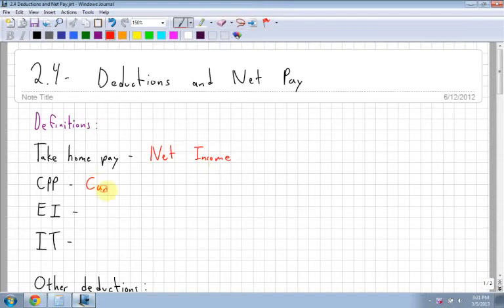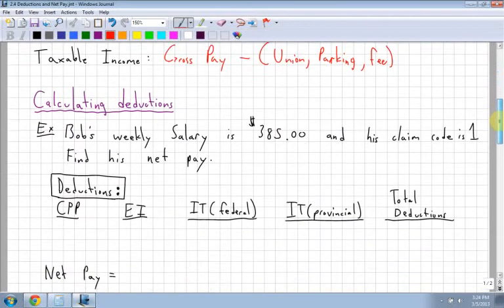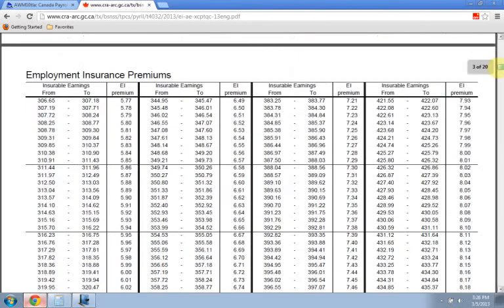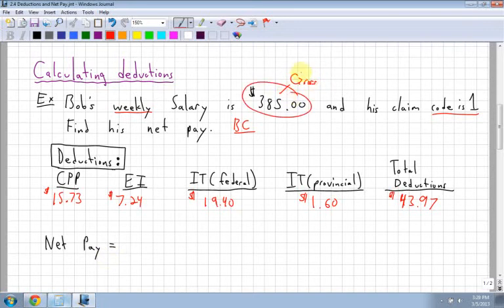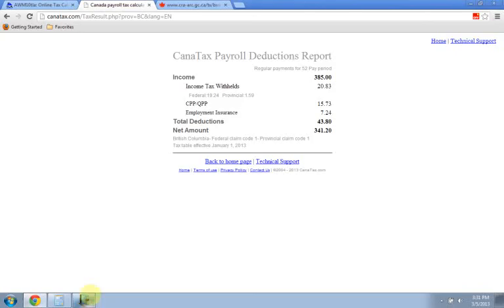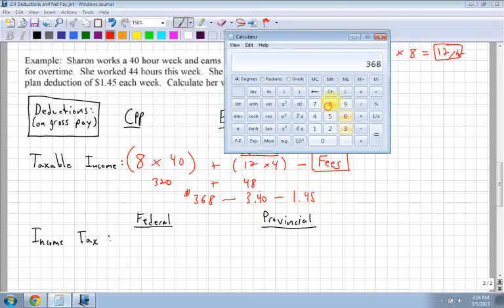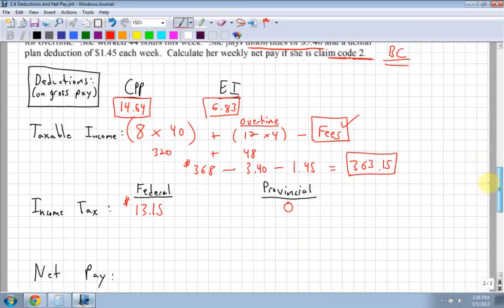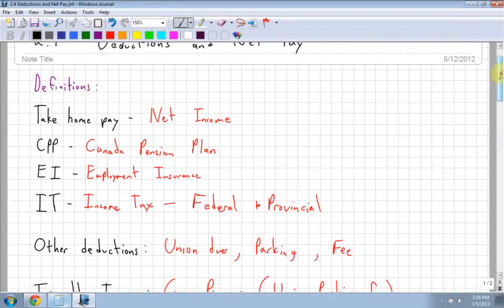Apprenticeship and Workplace Math 10 2.4 - Deductions and Net Pay